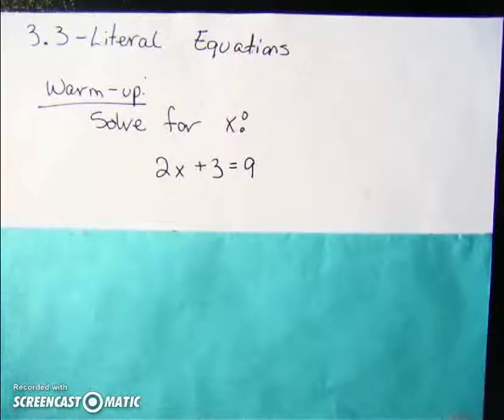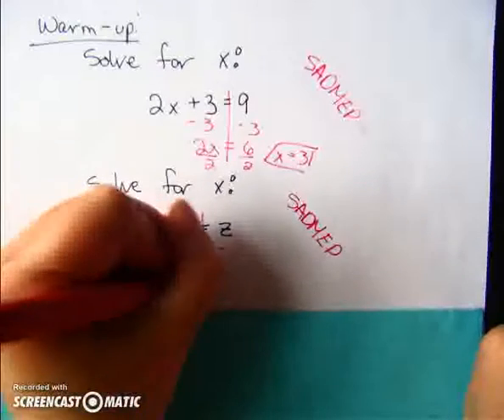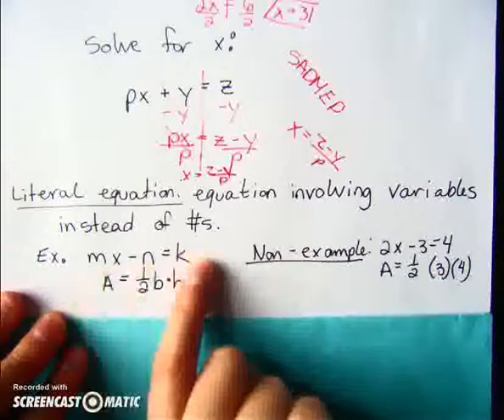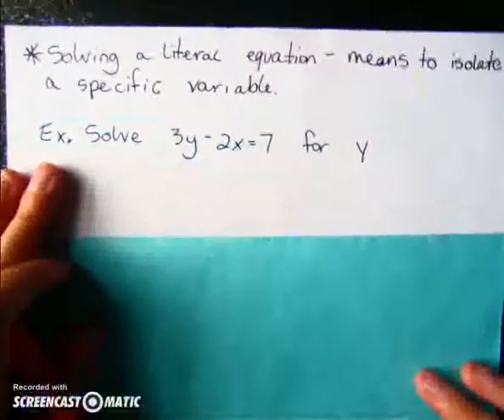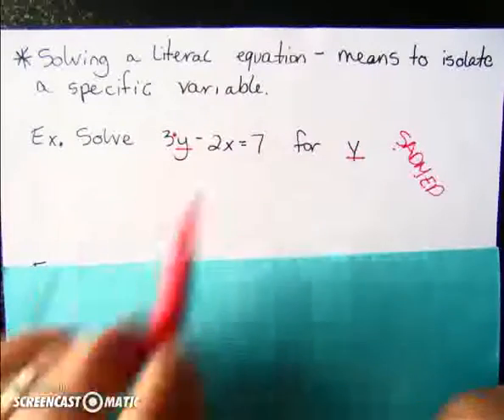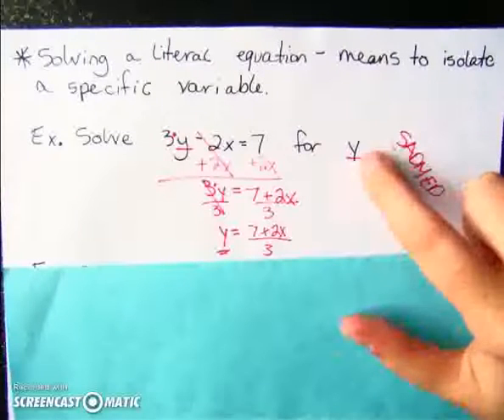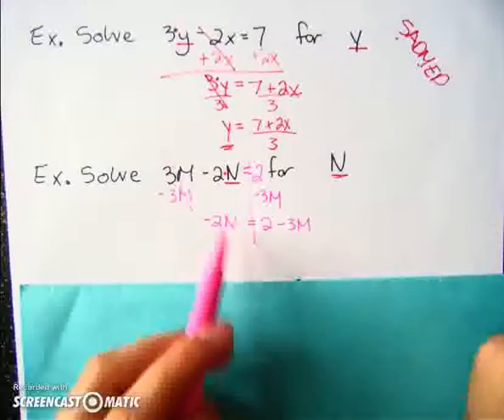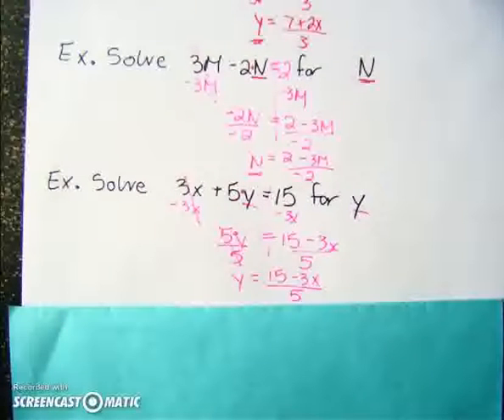Video 3 3 Literal Equations